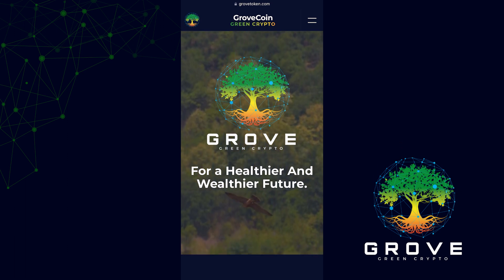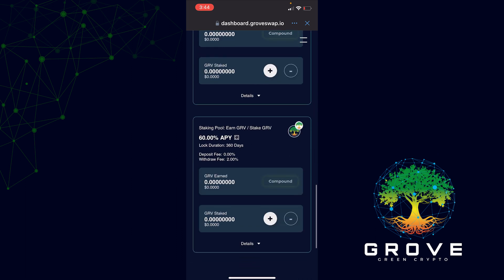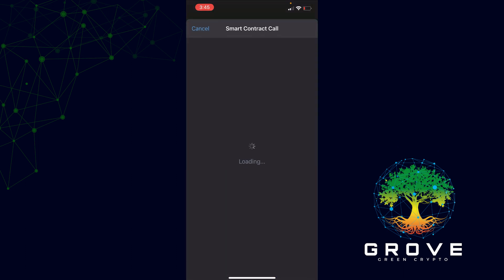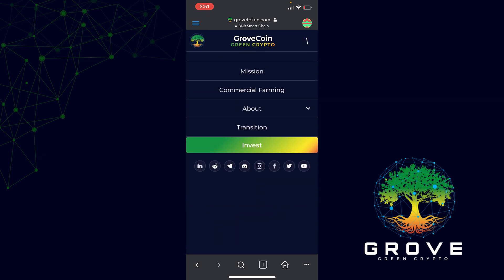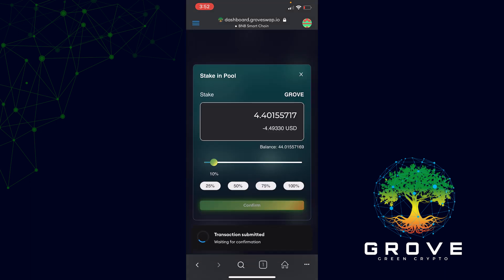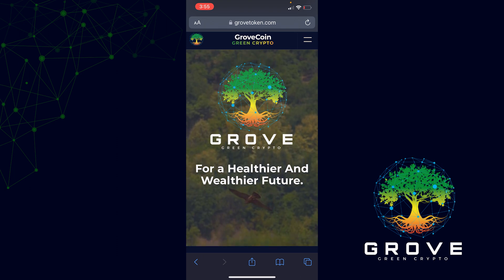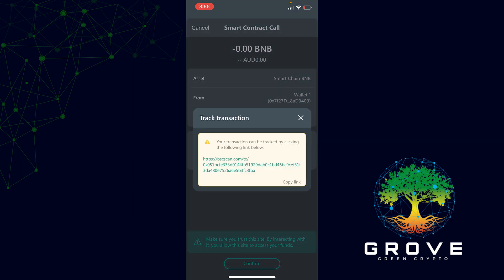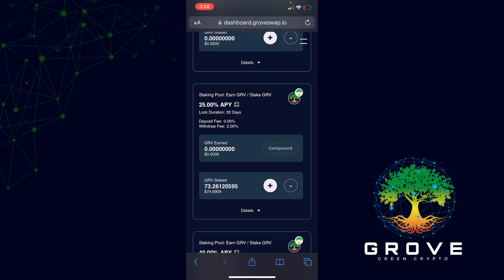How to Stake Grove Coin - On Mobile (TrustWallet/MetaMask/SafeMoon)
CHAPTERS
00:00 - Intro
00:37 - Staking with TrustWallet
03:35 - Staking with MetaMask
06:27 - Staking with SafeMoon
Our GroveCoin Link Tree will keep you connected with all our official GroveToken Social Media channels and Web Pages.

Grove Coin Contract Address:
0xF33893DE6eB6aE9A67442E066aE9aBd228f5290c